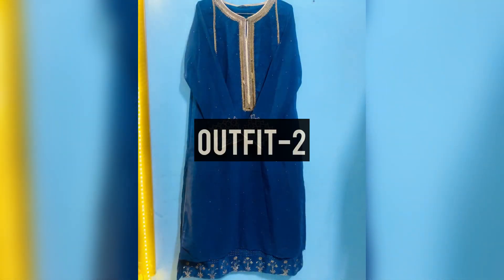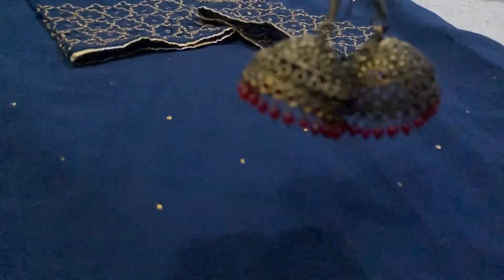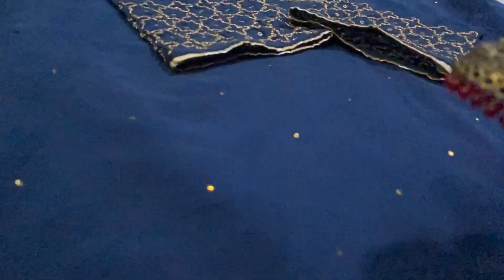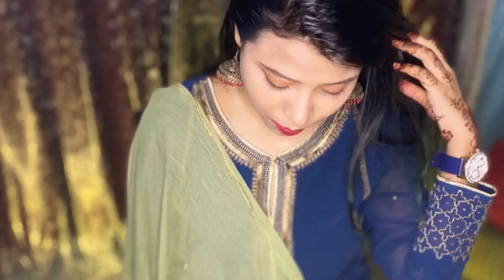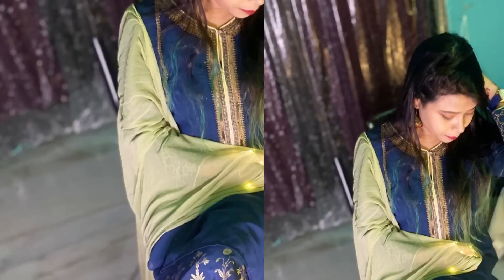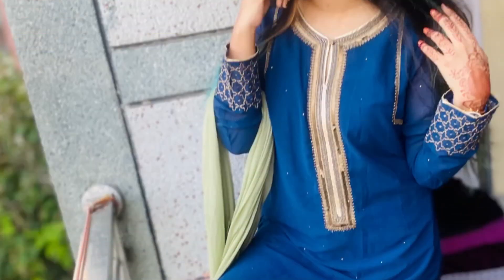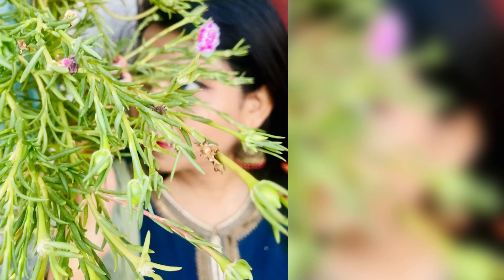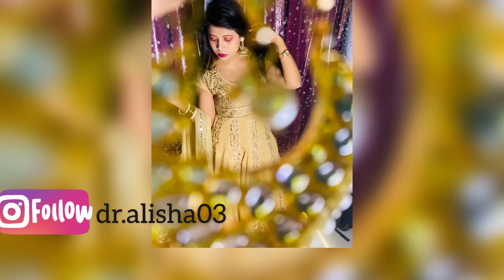RAKSHABANDHAN OUTFITS|FESTIVAL LOOKS|EID2020|HOW TO REUSE OLD CLOTHES|LOCKDOWN FESTIVAL|OUTFIT HACKS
Hello !

In this video I put together some festival looks by reusing my own designed clothes..Every girl has lots of clothes in her wardrobes...And in this lockdown situation you can save money Avoid going for shopping by reusing old clothes and your simple clothes you can make them look party wear by wearing heavy makeup,dupatta,ornaments. It’s very easy & simple to make your simple outfits into party wear...I hope this video will be helpful to you all...

Soon I wil be uploading my self-designed dresses
And wil surely share you Amazon links so that if you like to purchase you can purchase my own collections...😇😇
HAPPY RAKSHABANDHAN & EID-UL-ADHA